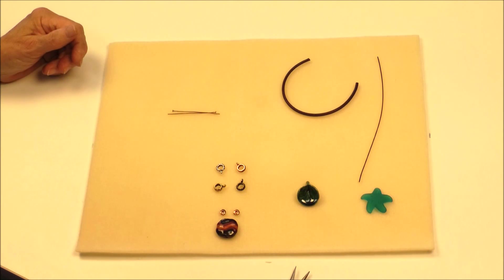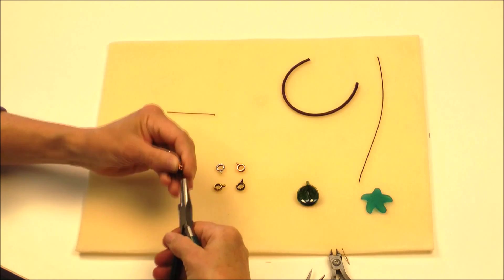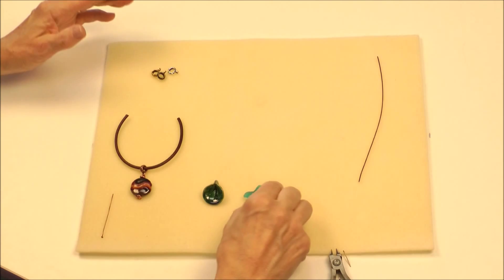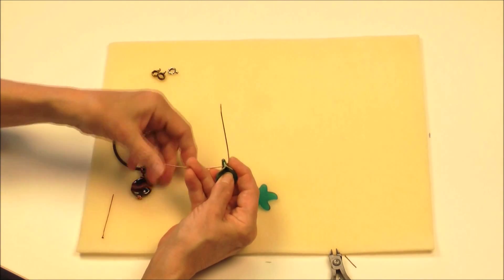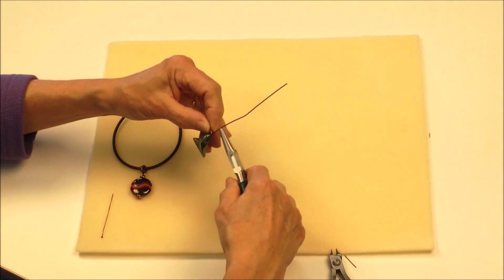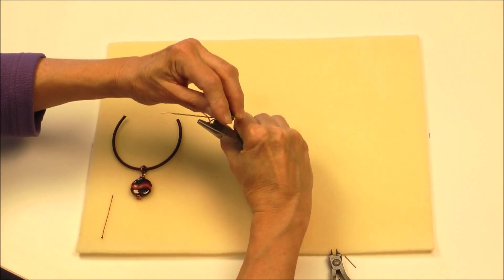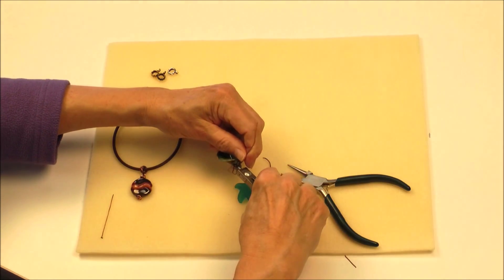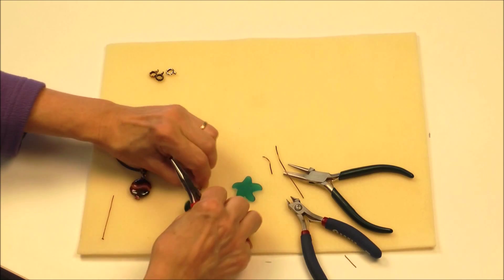Antelope Beads - How To Make A Briolette Bail For Jewelry Making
AntelopeBeads.com - Custom Bails are an essential jewelry making technique that are easy to learn. In this video Elaine shows you how to make a simple Briolette Bail.  Happy Beading!